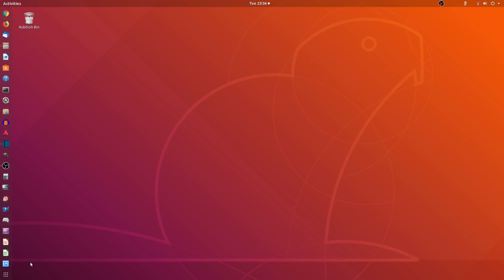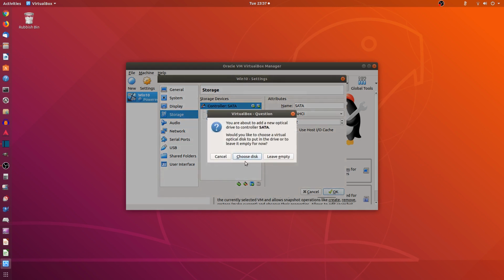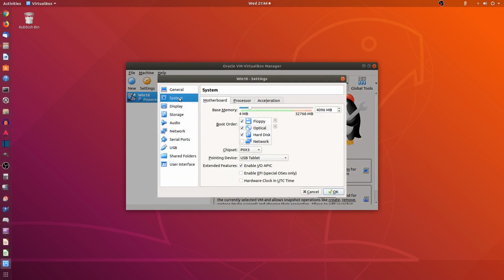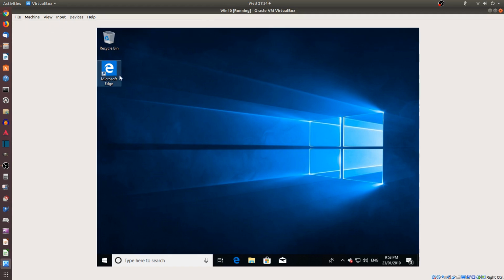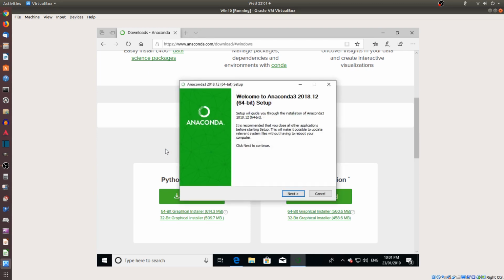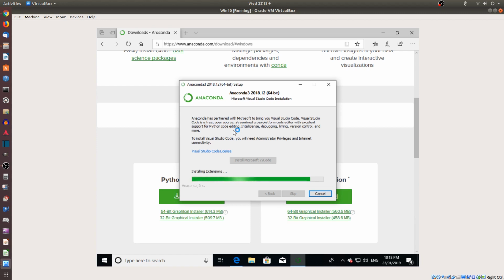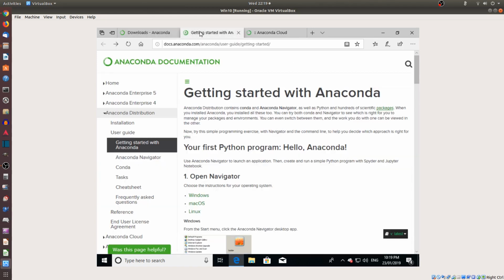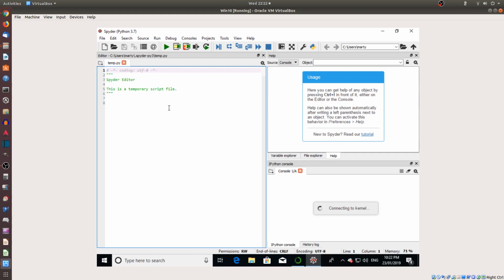Anaconda Python in a Windows 10 VM hosted by Ubuntu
In today’s video, we are going to look at running Anaconda Python from a Windows 10 virtual machine, using VirtualBox with a Ubuntu host. In this video, I will go through the steps in installing Windows 10 from VirtualBox and step through how to install Anaconda Python within the Windows 10 virtual machine.